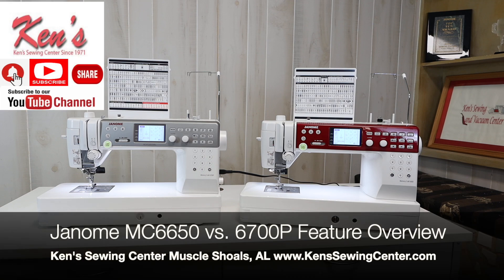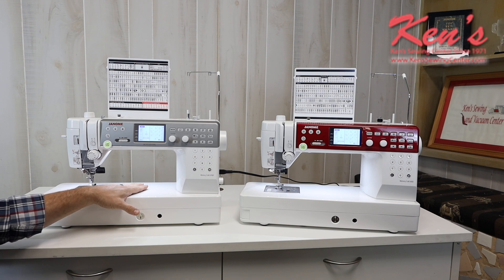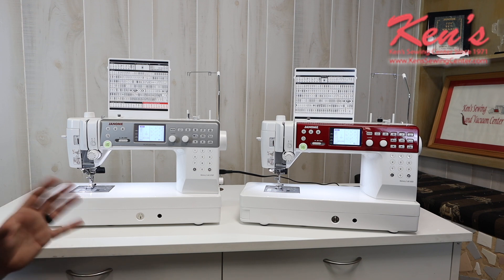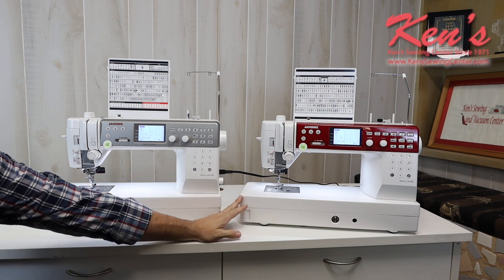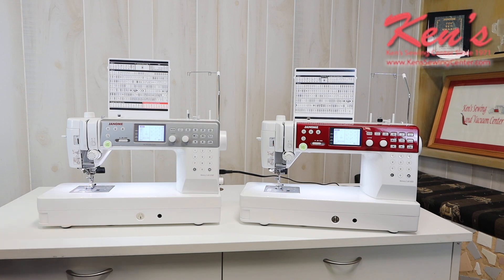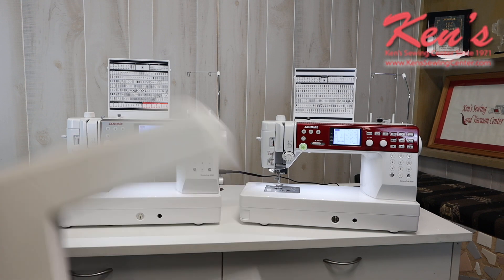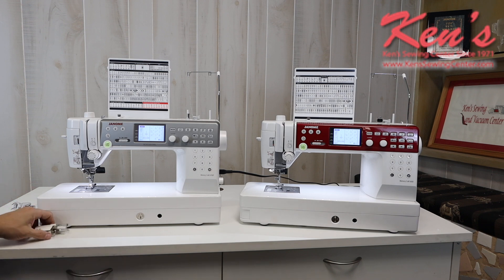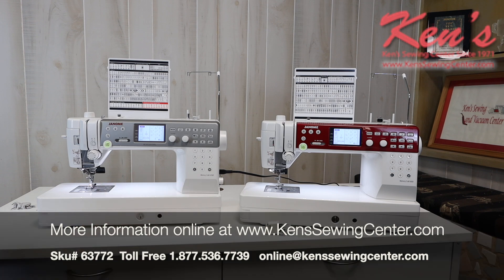Janome MC6650 vs 6700p Quilting and Sewing Machine Similarities and Differences Overview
Ken's Sewing Center in Muscle Shoals, AL had been a Janome dealer for the past 53 years.  We carry all Janome models and can help you with all the details.  This video highlight two of the most popular Janome sewing machines in the Janome MC6650 and MC6700p.  We show the major differneces and similarities in these models.

More information online at